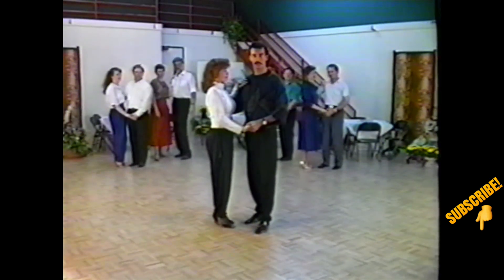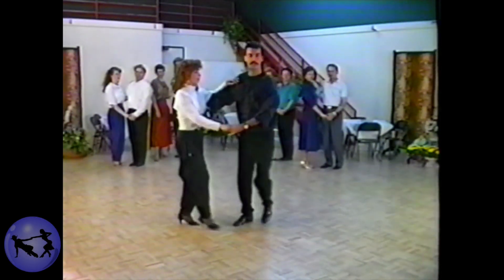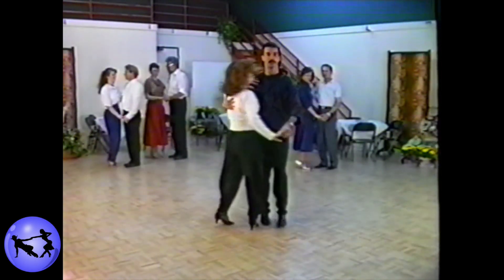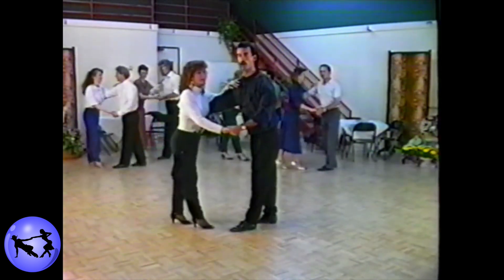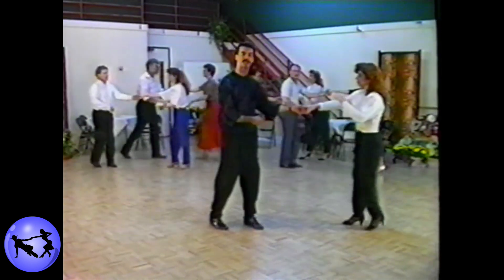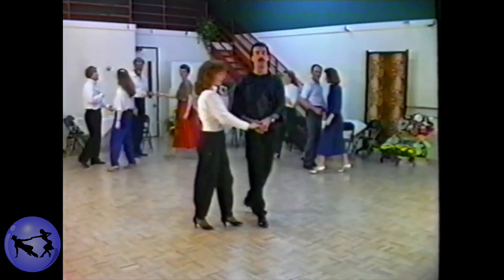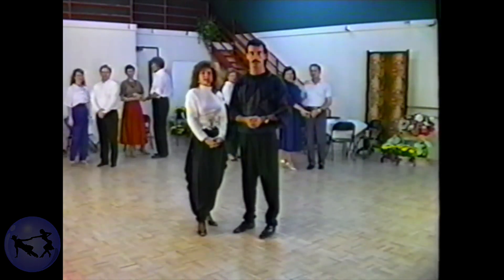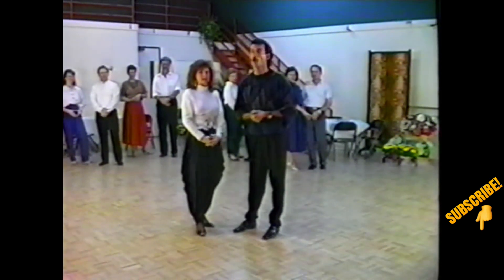Mario Robau | Valerie LaFemina | Texas Push | Side Pass | circa 1991